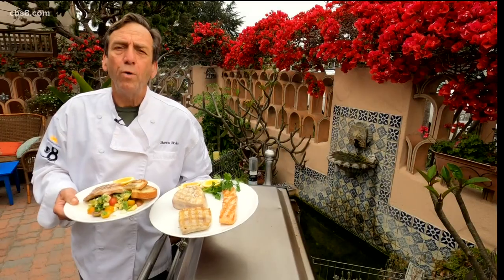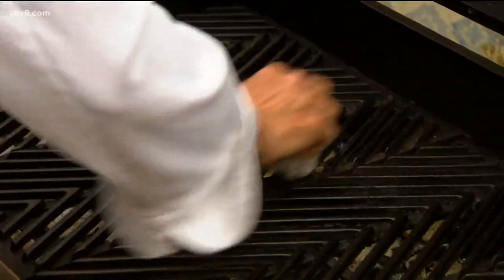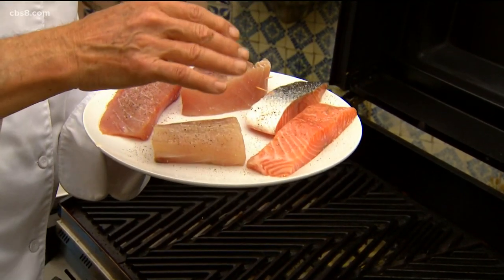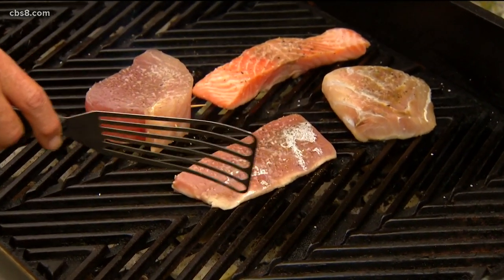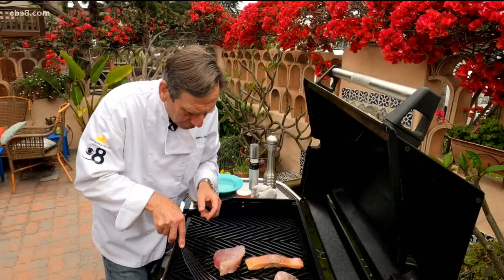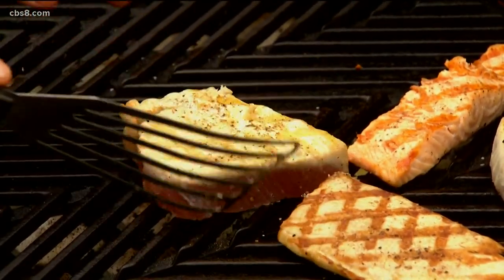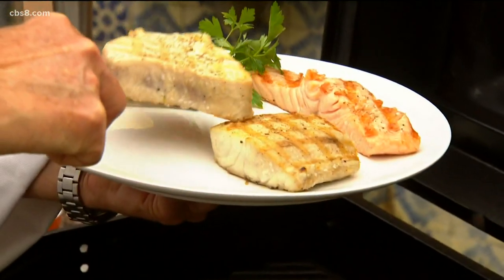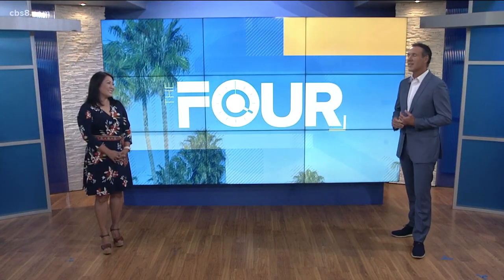Cooking with Styles: Grilling fish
Don't overcook your fish, you can always cook it more, but you can't uncook it.